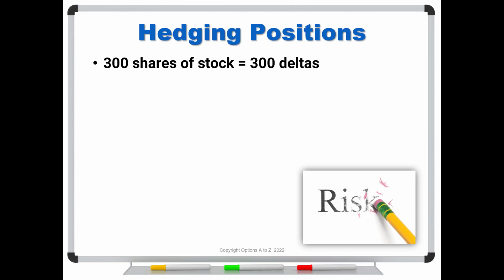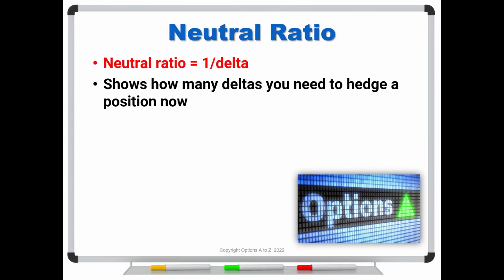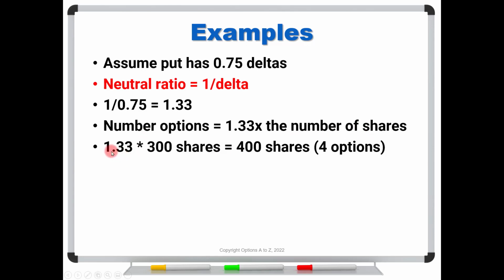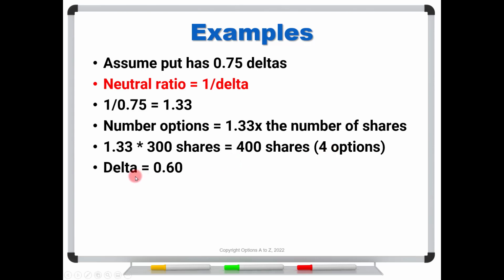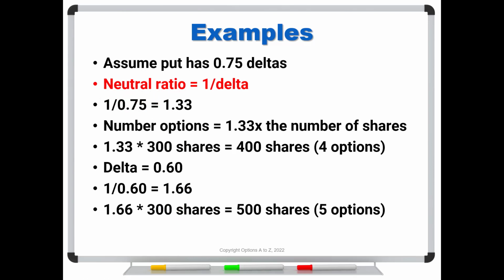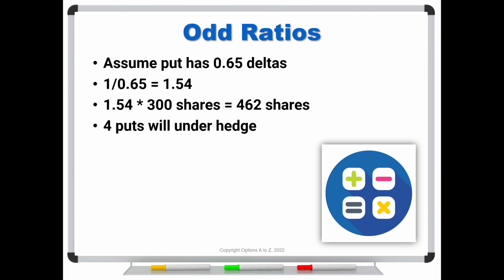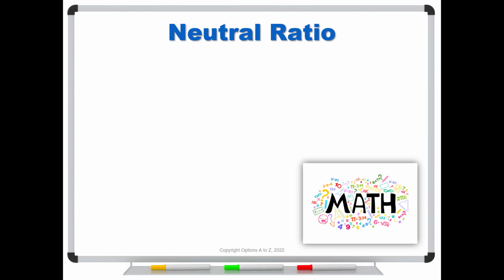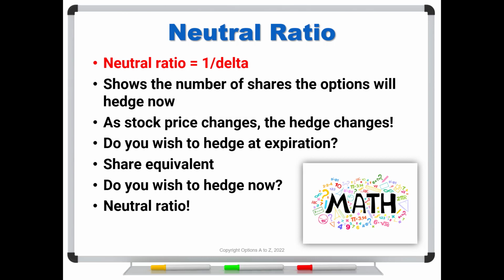What is the Neutral Ratio?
Options were designed to hedge risk, but it's hard to hedge risk if you don't know how many deltas you're hedging. It's easy to figure out with the neutral ratio!